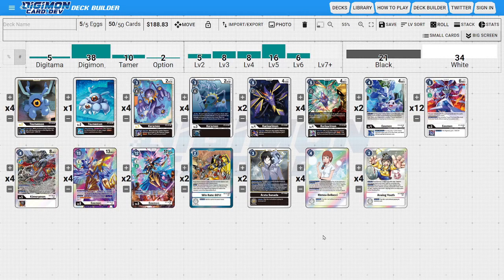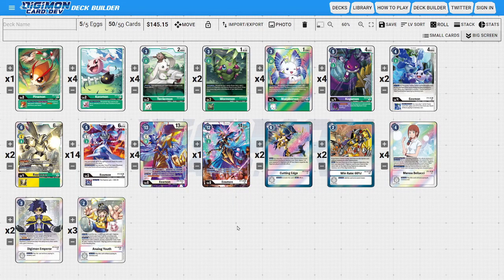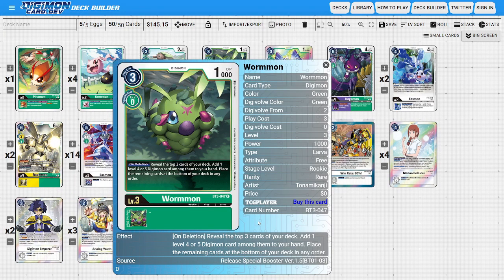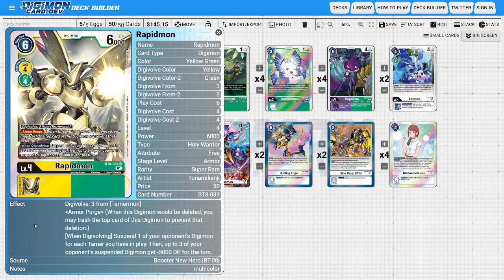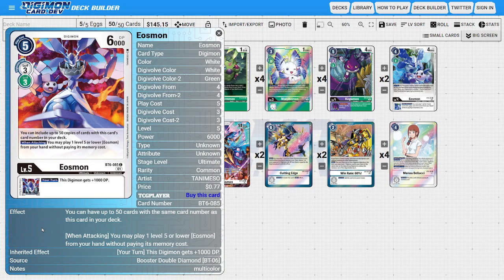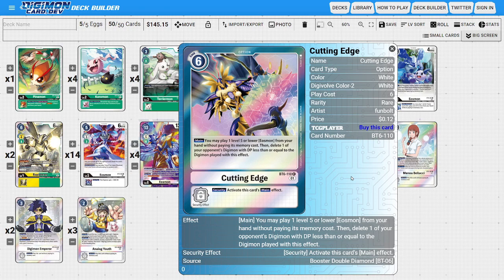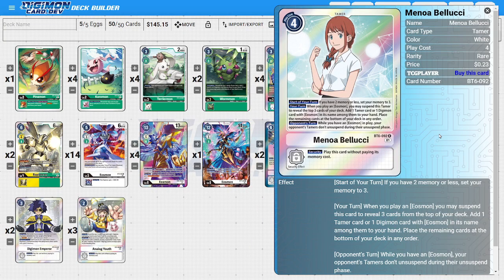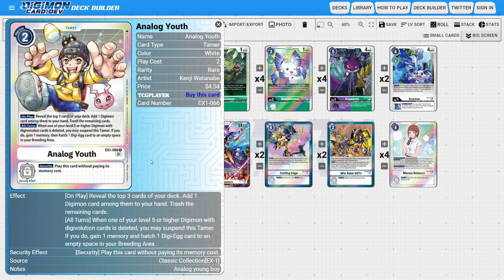Digimon TCG: Eosmon Deck (BT08)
Kimeramon is an absolutely busted card and breaks color barriers. Black-based Eosmon while it is fun and cute is not that great but shows off some crazy combo potential with making insane stacks that can lead to unforeseen synergy between colors. But Green base is probably better still and BT08 gave it some good new cards to use.

The black combo needs you to use Kimeramon to put the BT05 Kurisarimon underneath him and go into a level 6 eosmon. Then with a level 5 eosmon on the field, it will allow you to use rush with all the new level 5's coming into play from the other level 5's.

- Green Eosmon -
4 Terriermon              BT3-046
2 Wormmon                 BT3-047
1 Pinamon                 BT6-004
4 Morphomon               BT6-047
2 Eosmon                  BT6-083
14 Eosmon                 BT6-085
4 Eosmon                  BT6-086
4 Menoa Bellucci          BT6-092
2 Cutting Edge            BT6-110
4 Koromon                 BT7-004
1 Eosmon                  BT7-084
2 Rapidmon                BT8-039
4 Kogamon                 BT8-075
2 Digimon Emperor         BT8-094
3 Analog Youth            EX1-066
2 Win Rate: 60 Percent!   EX1-071

- Black Base Crazy Rush Combo-
4 Tsumemon                BT2-006
4 Keramon                 BT2-053
2 Kurisarimon             BT2-059
1 Tsumemon                BT5-005
4 Keramon                 BT5-059
4 Kurisarimon             BT5-063
2 Arata Sanada            BT5-090
2 Eosmon                  BT6-083
12 Eosmon                 BT6-085
4 Eosmon                  BT6-086
4 Menoa Bellucci          BT6-092
2 Eosmon                  BT7-084
4 Kimeramon               BT8-084
4 Analog Youth            EX1-066
2 Win Rate: 60 Percent!   EX1-071